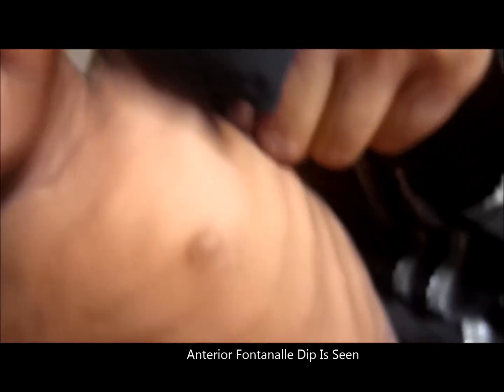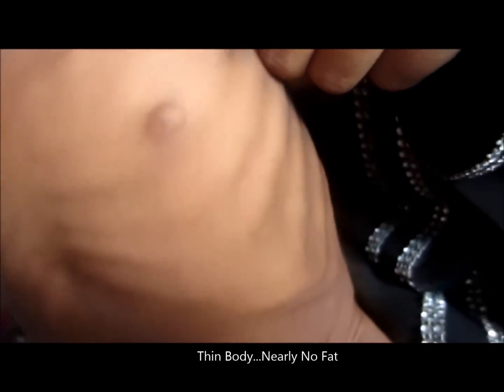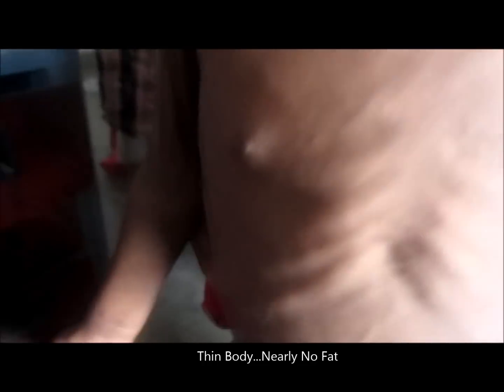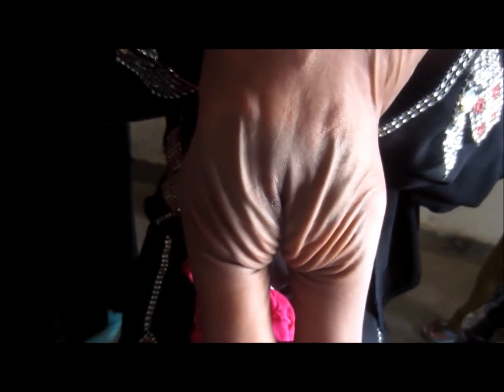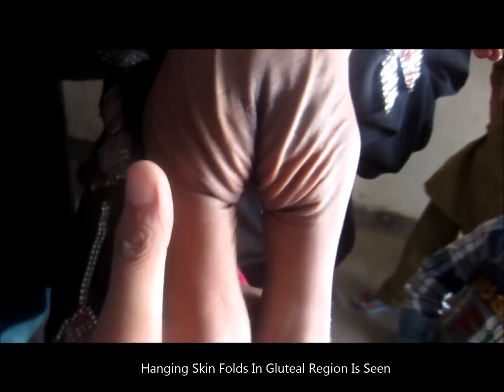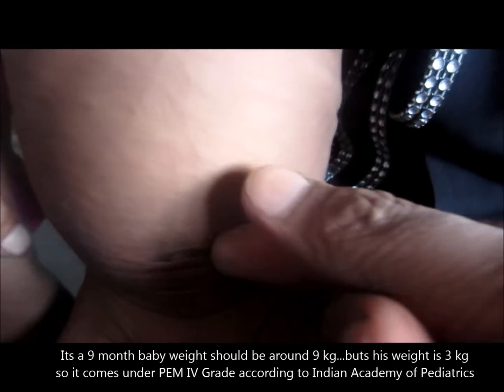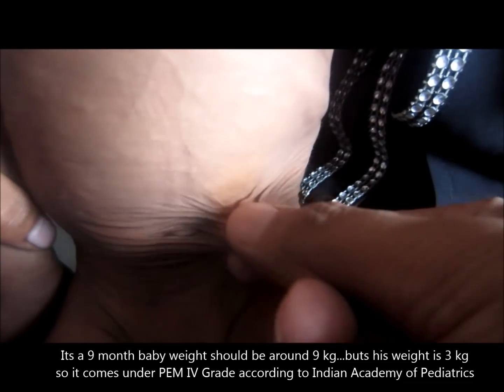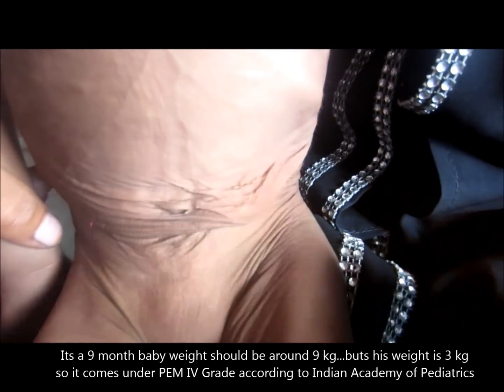Marasmus Causes Symptoms and Treatment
This video will guide you to understand a case of marasmus, you can see extremely emaciated body, with PEM grade IV, with skin folds hanging down in gluteal region and axilla region, skin is dry and dehydrated, and child is quite irritable.